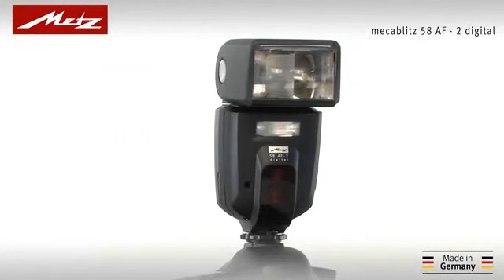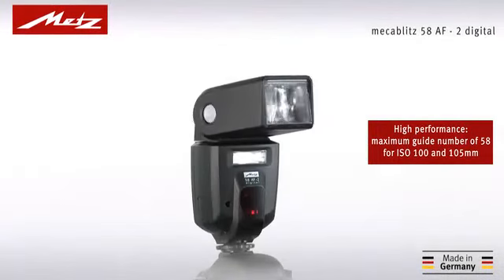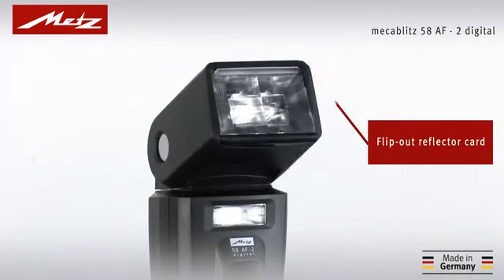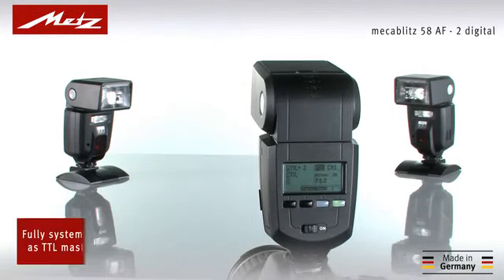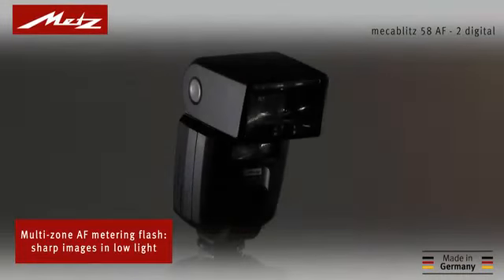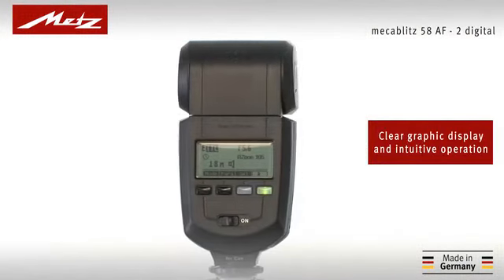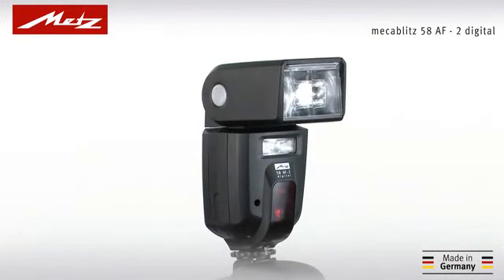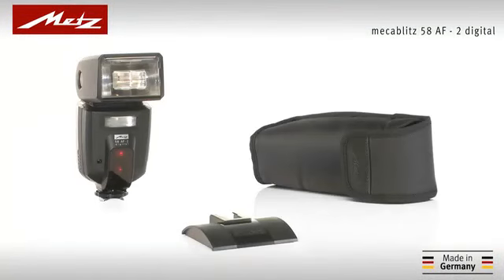Metz 58 AF-2 välklamp